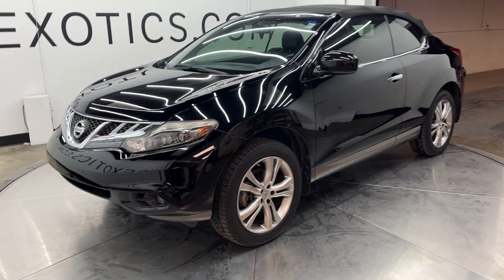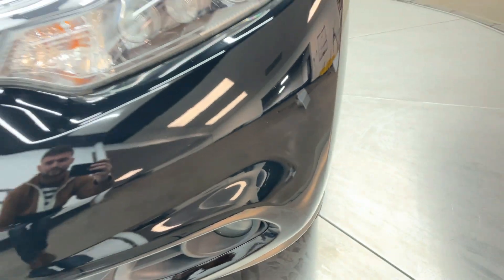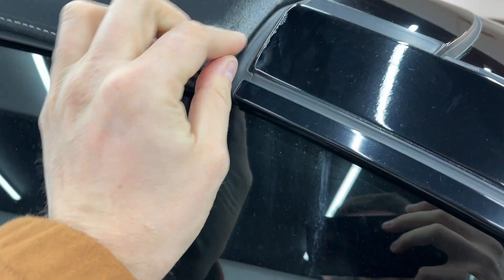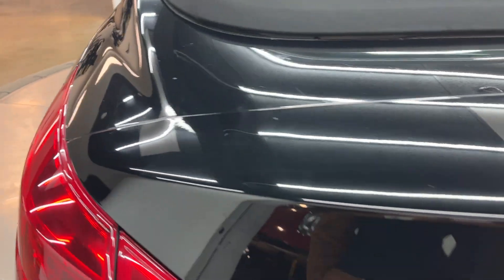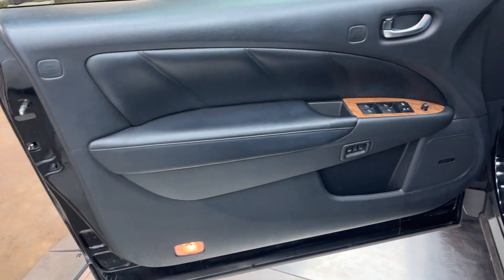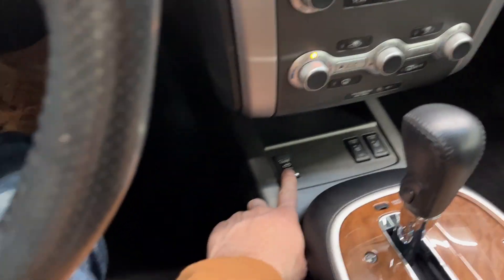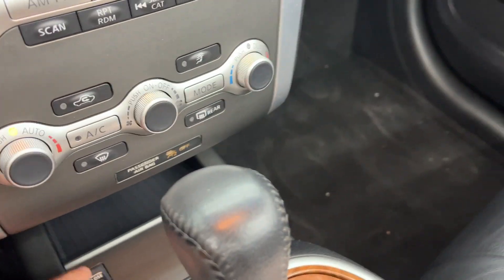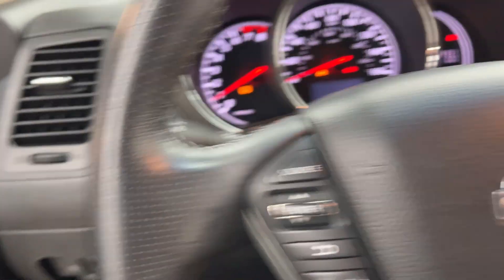nissan murano flaws/details